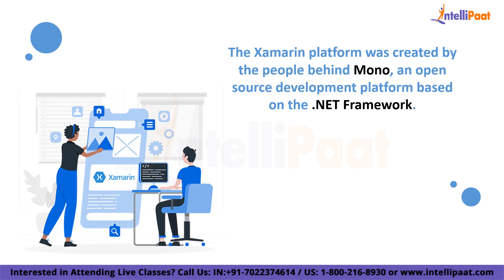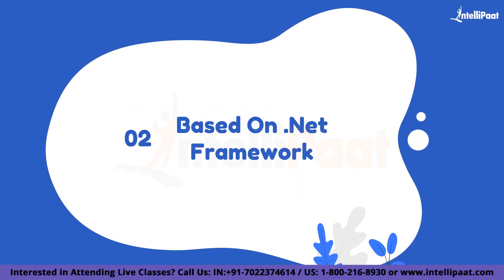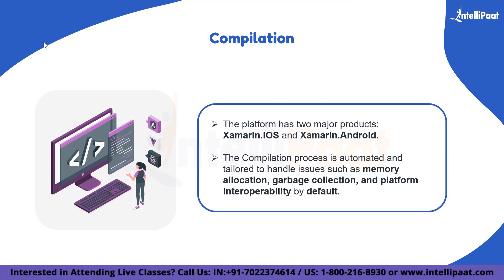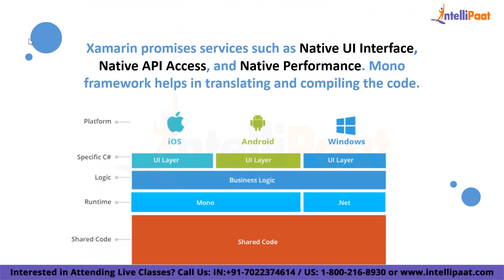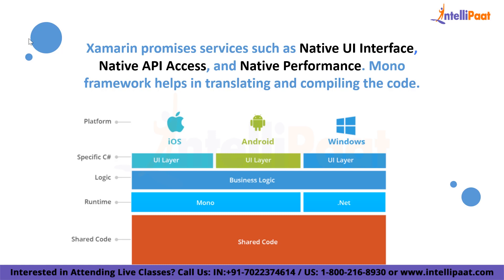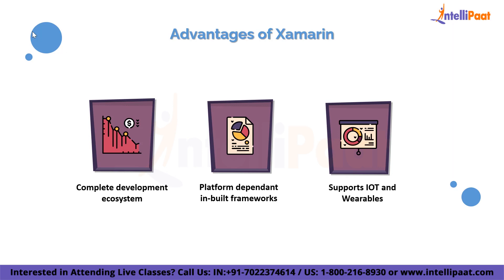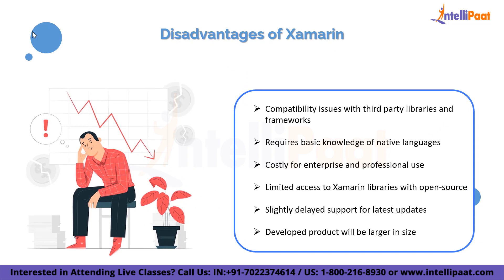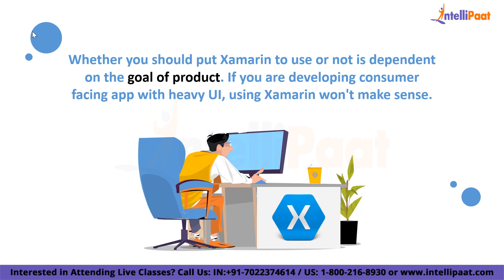Xamarin Explained | What is Xamarin | Introduction to Xamarin | Intellipaat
🔵 What is Xamarin?
Xamarin is a popular cross-platform development framework that enables developers to create mobile applications for iOS, Android, and Windows using a single codebase. Developed by Microsoft, Xamarin allows developers to write code in C#, a language that is widely used in the development community, and compile it into native code for each platform. This approach results in high-performance applications with native user interfaces and access to device-specific APIs. Xamarin also provides a rich set of tools and libraries that make it easy for developers to build, test, and deploy applications. Whether you are a beginner or an experienced developer, Xamarin is an excellent tool to consider for your next mobile app project.

🔵 Following topics are covered in this session:
0:00 - Introduction
1:07 - What is Xamarin?
2:48 - Important Features of Xamarin
6:58 - Competitive Advantages
8:47 - Competitive Disadvantages
9:46 - Conclusion

🔵 Intellipaat Edge
1. 24*7 Lifetime Access & Support
2. Flexible Class Schedule
3. Job Assistance
4. Mentors with +14 yrs
5. Industry-Oriented Courseware
6. Life time free Course Upgrade